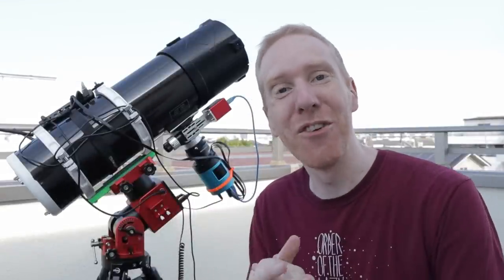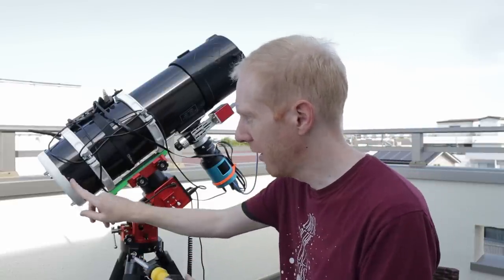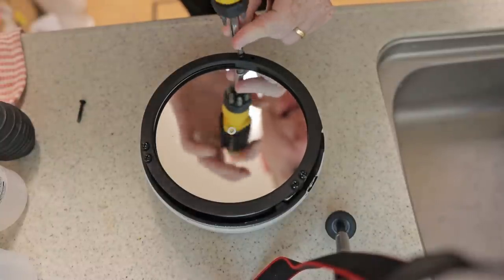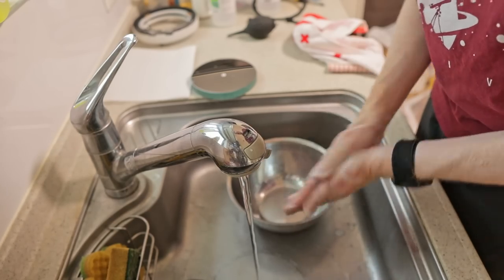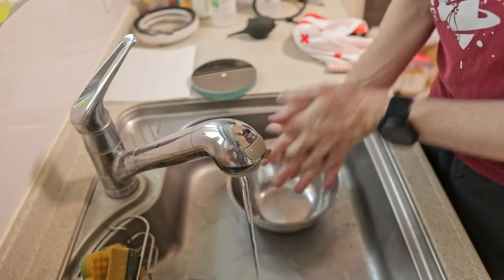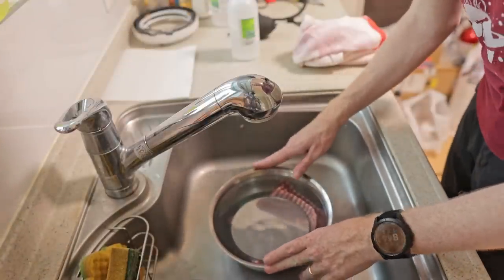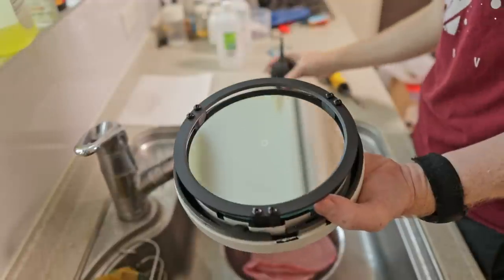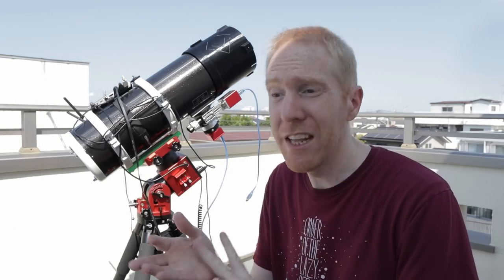Primary Mirror CLEANING tutorial... with FINGERS 😱 - NOT for the faint hearted!